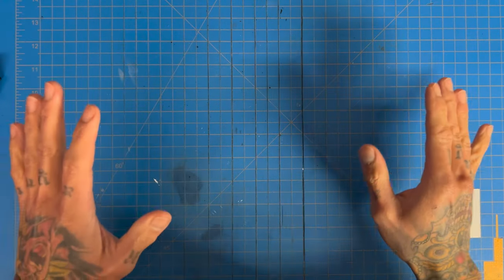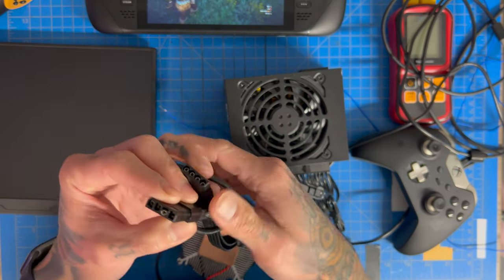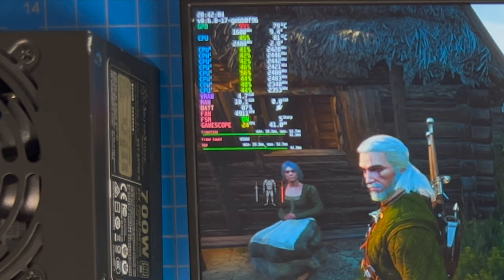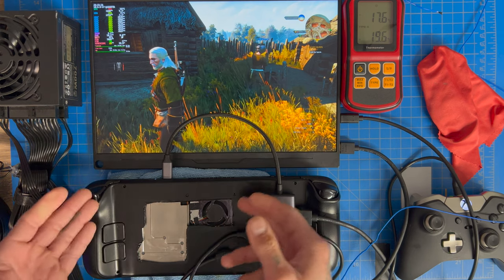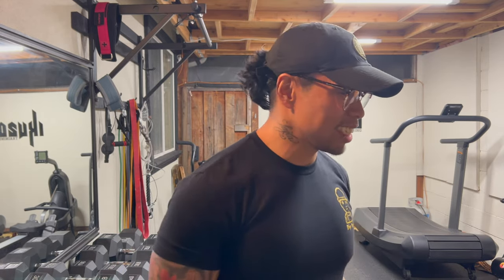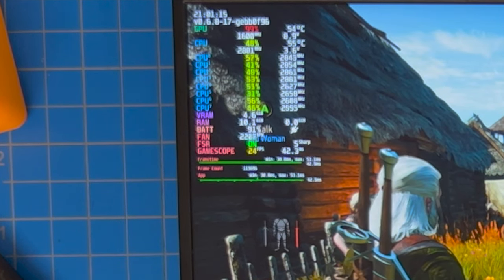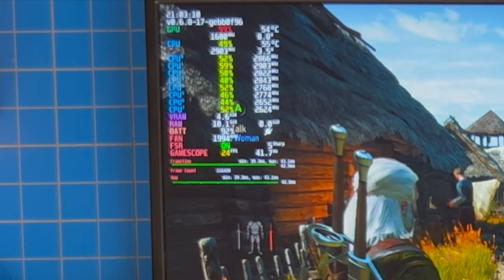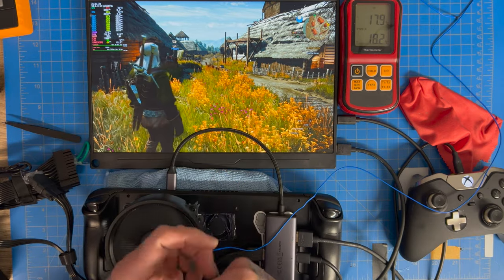DIY Peltier for the Steam Deck - why buy one when you can make your own.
Testing a Thermoelectric cooler that I made for my Steam deck.

Here are some of the items I've used and recommendations if you wanted to do this mod yourself.

Items used:

Fan 40x10mm
Fan Controller
Thermal Pad .5mm
CPU Cooler
Thermal Glue
Copper Plate